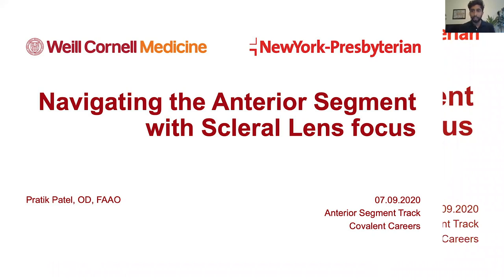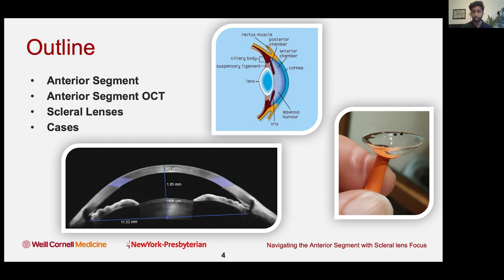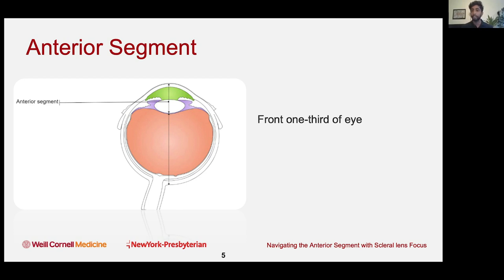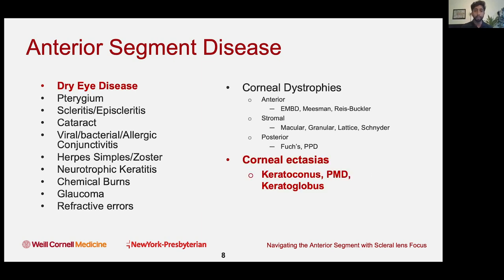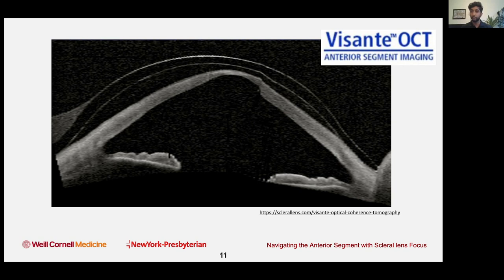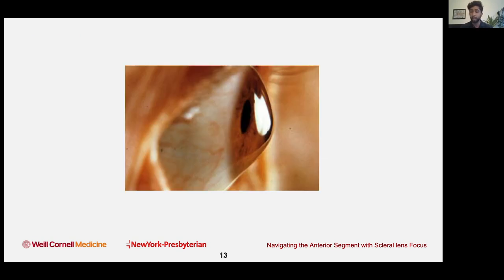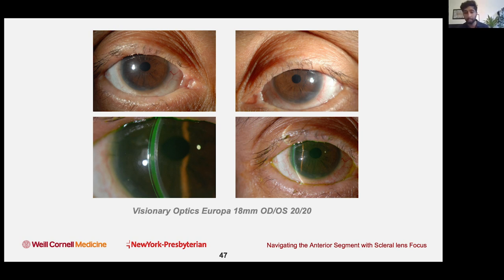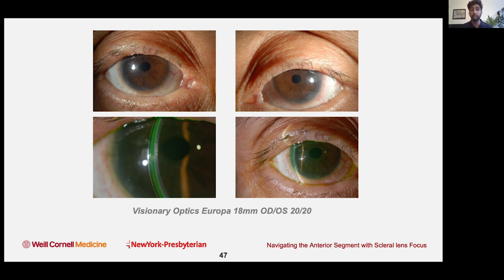Navigating the Anterior Segment With Scleral Lens Focus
Pratik Patel, OD, FAAO discusses anterior segment pathology and the role scleral lenses play in treatment and management along with fitting tips, tricks, and case studies.